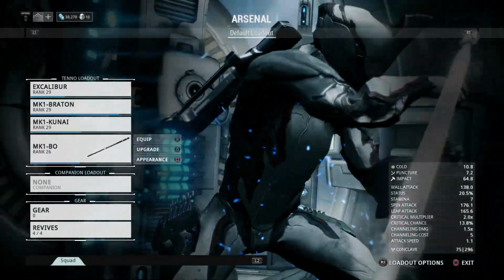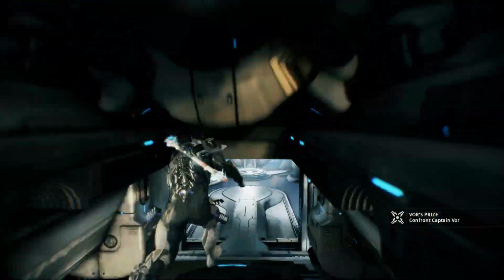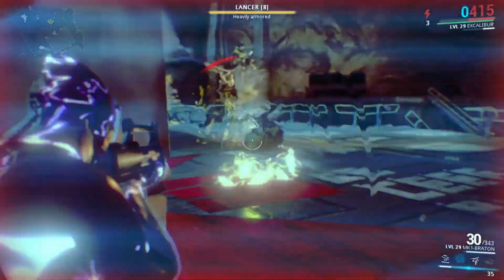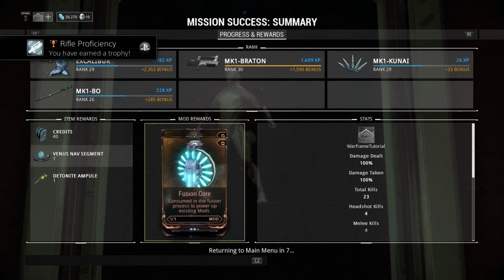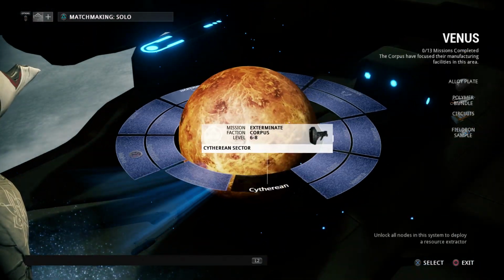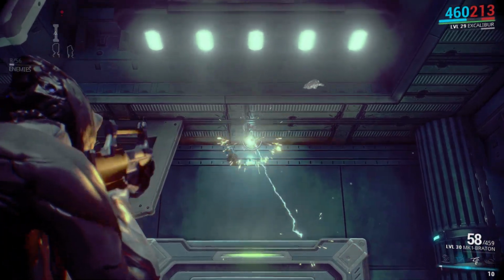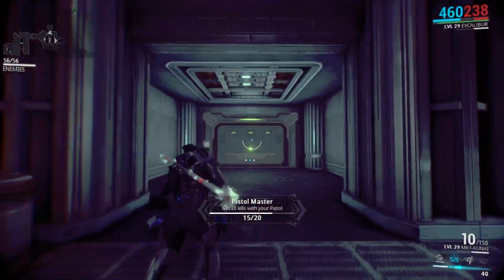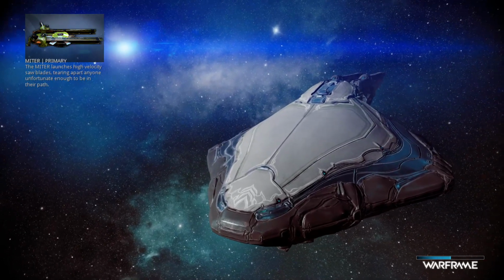Warframe : Beginners Guide Episode 5 Killing Vor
in this video i show you guys how to kill vor :D

►About Warframe